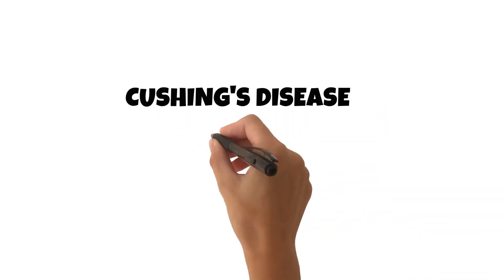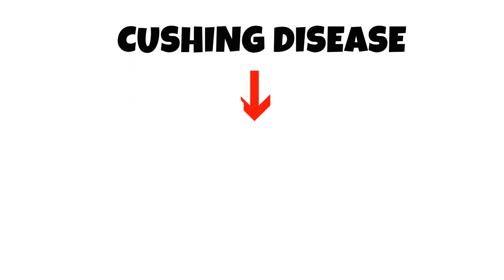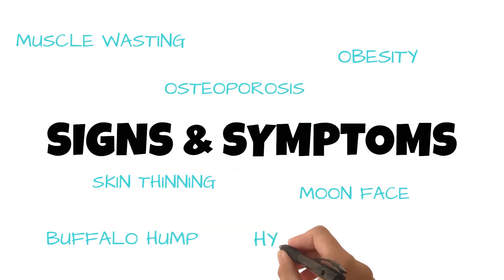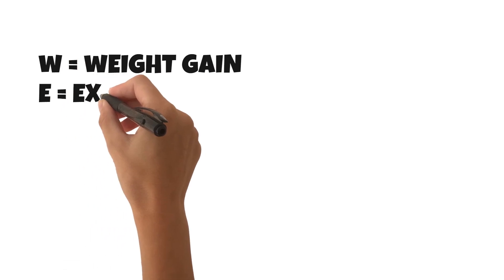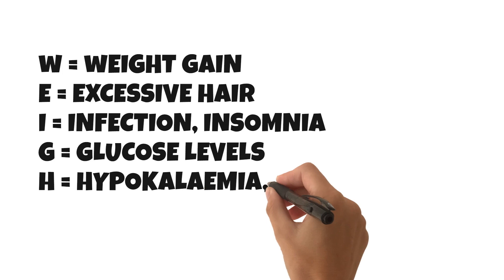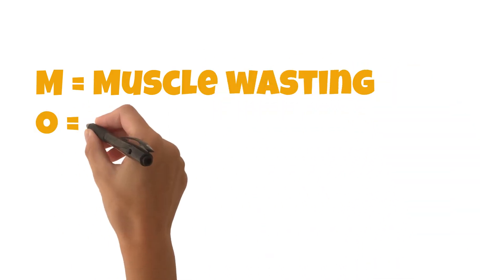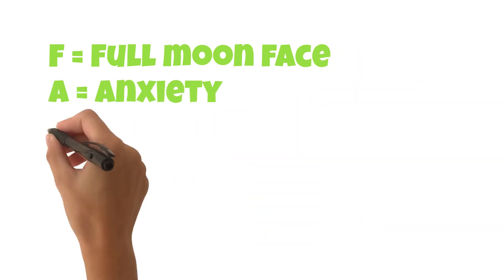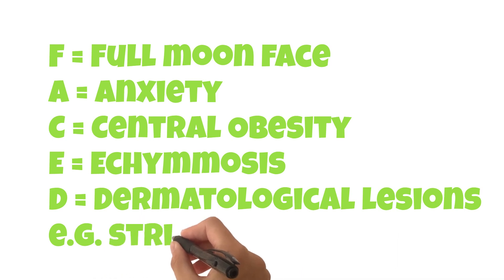Cushing Syndrome - causes and mnemonic for signs & symptoms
We provide you with an overview of the signs and symptoms of Cushings Syndrome and end this with a mnemonic - WEIGHT MOON FACED.